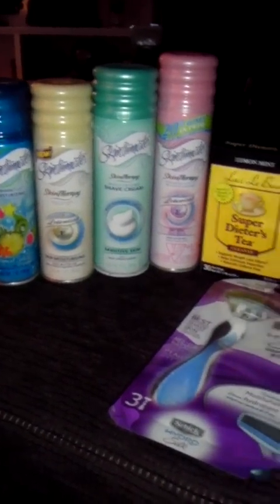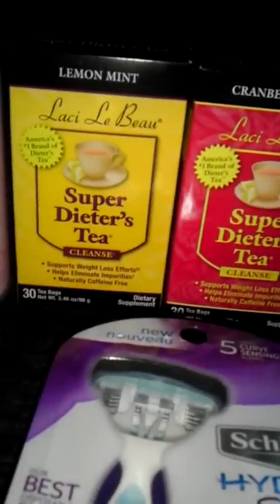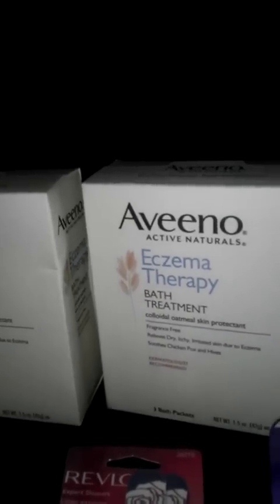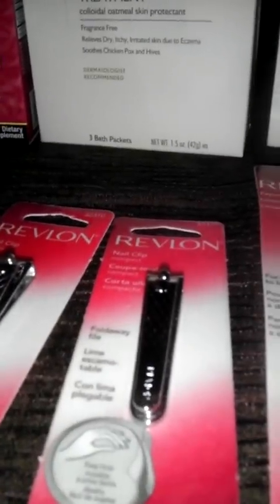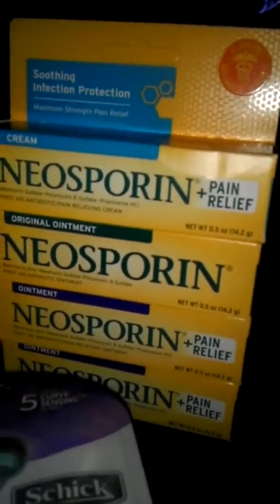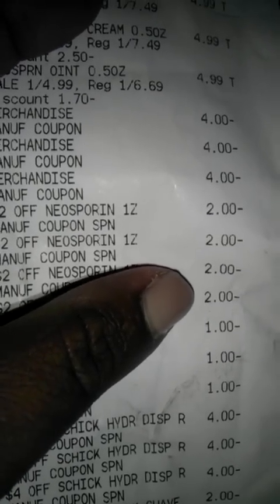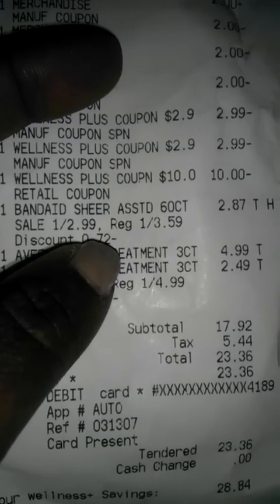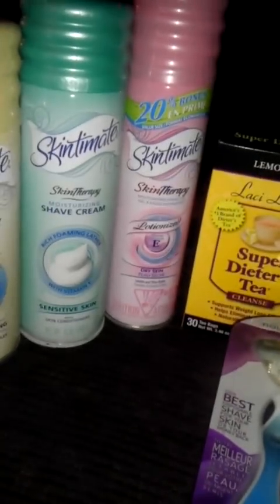Rite Aid Haul 2/27/13